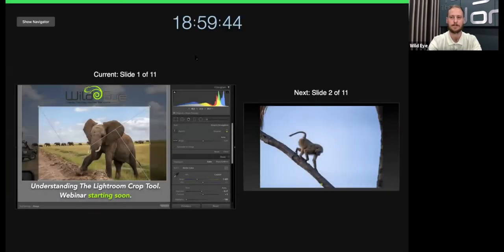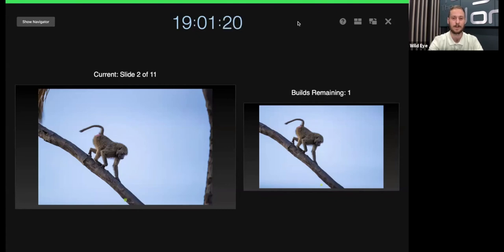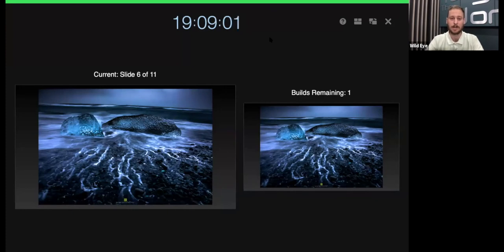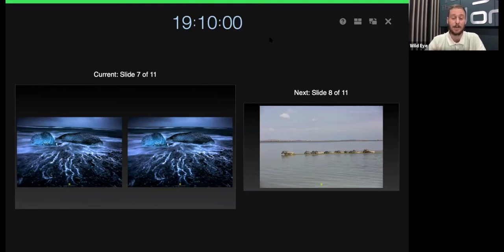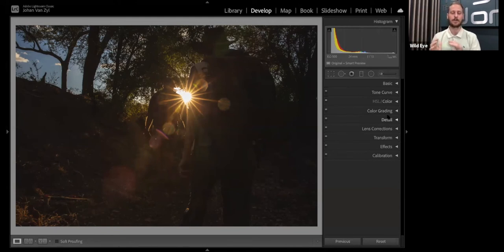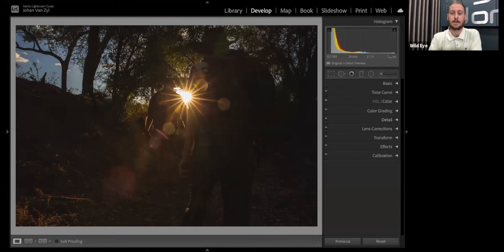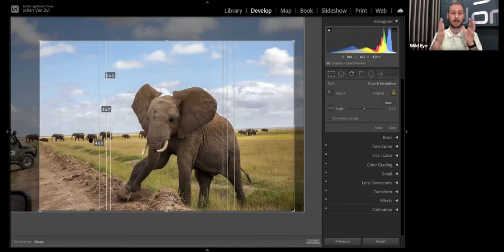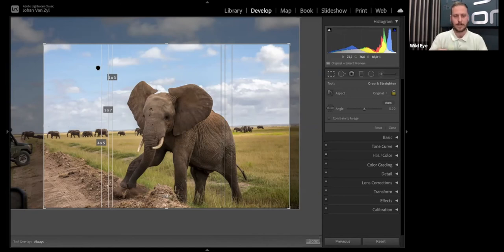Webinar - Understand the crop tool in Lightroom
There is no doubt that the ability to crop your images in post processing is a great tool. Bear in mind, this can also do more harm than good if you do not use the tool well.

In this webinar, Wild Eye’s Michael Laubscher will talk you through the Lightroom cropping tool and how to maximize its abilities.

Wild Eye

About Wild Eye

Wild Eye was established in 2012 by Jono Buffey, Gerry van der Walt and Andrew Beck who set out to refresh the photographic travel and private guiding industries by focusing on providing a professional service that is fun and relaxed while providing guests with amazing travel experiences and world class service.

From humble beginnings we have grown not only our service levels and destination offerings; we have also created a platform for qualified and experienced guides to continue growing their brand in the photographic, safari and travel industries.

The Wild Eye team has grown dramatically and is now made up of 9 full-time expedition and tour leaders, full logistics and safari operations teams in both our Johannesburg and Nairobi offices as well as our very own authentic piece of Africa - the Wild Eye Mara Camp.

Our aim is to continue to build the best and most dynamic photographic travel company in the world while continuing to change the way our clients see the world!